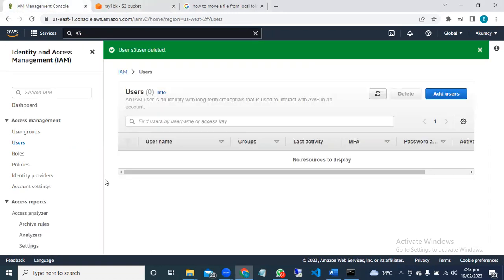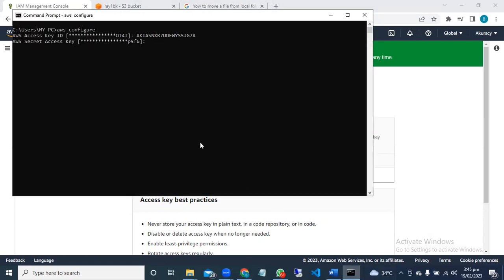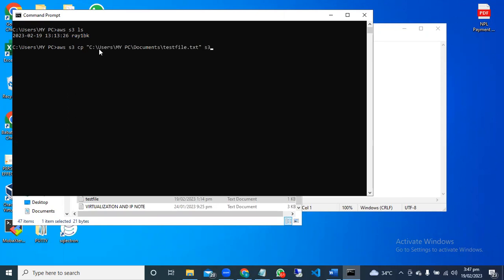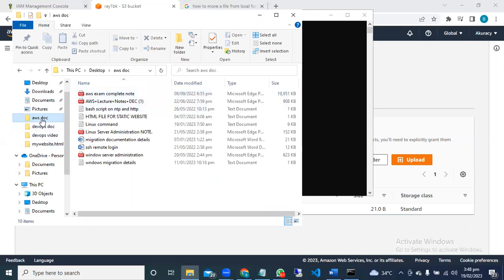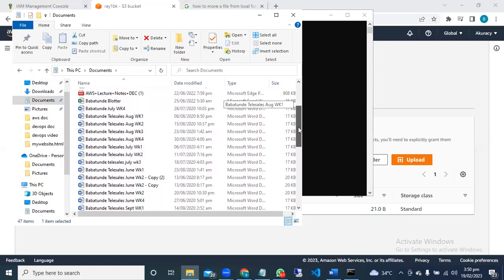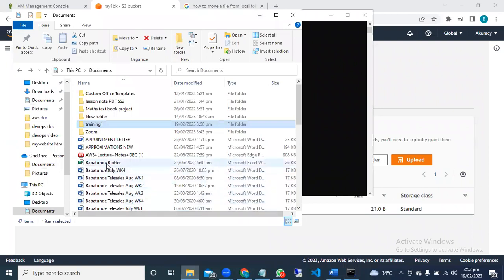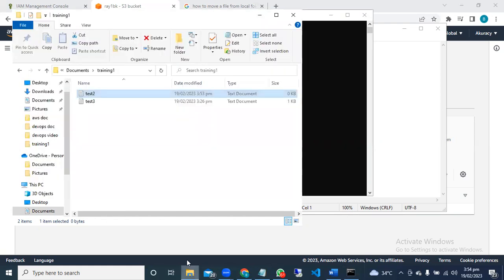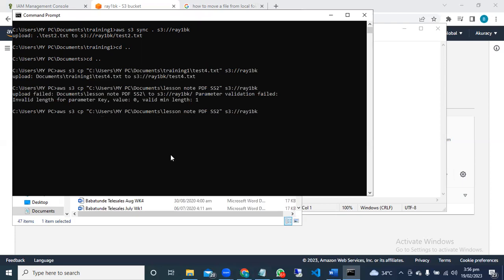s3 upload video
uploading files from local folder to s3 bucket on cloud